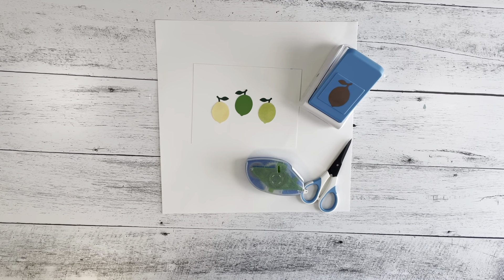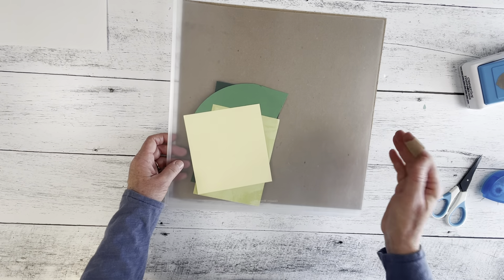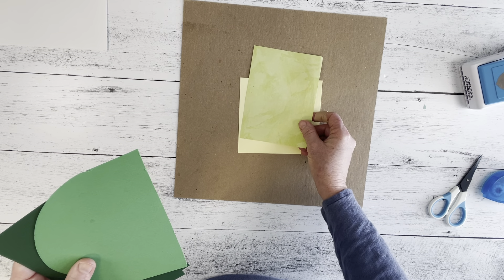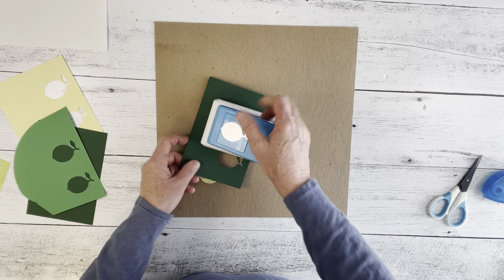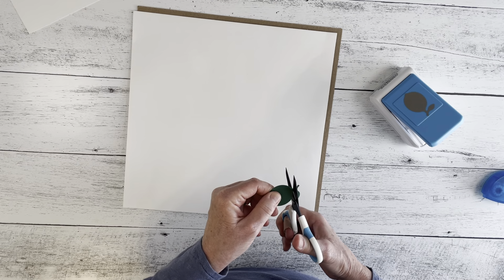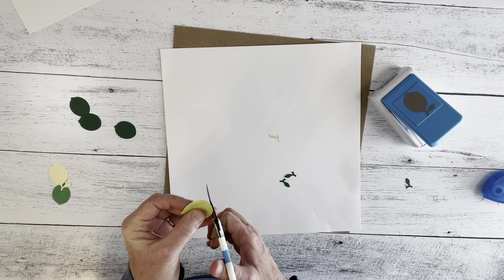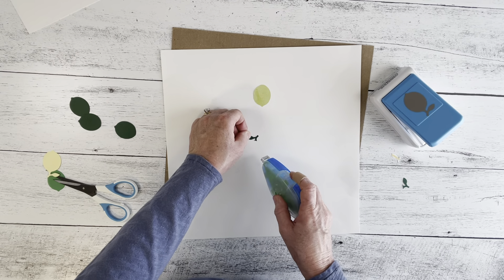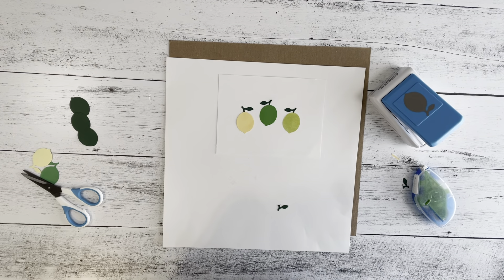Layered Lemons Creative Memories Lemon Punch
Learn how to make quick & easy layered lemons for scrapbooking, using the Creative Memories lemon punch.                                                                           Items shown in this video can be purchased on my website for fast direct ship to your door @